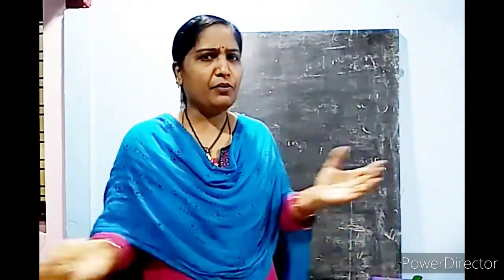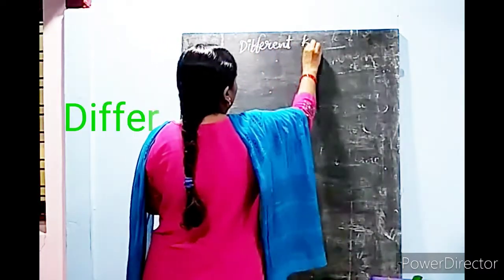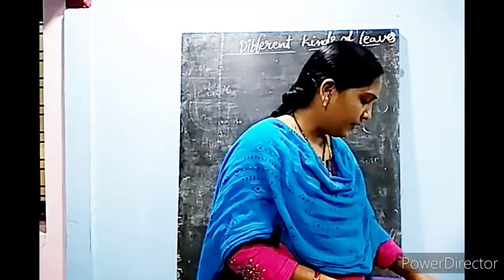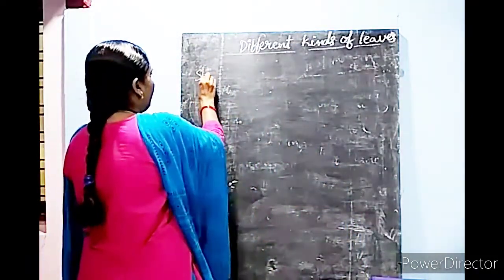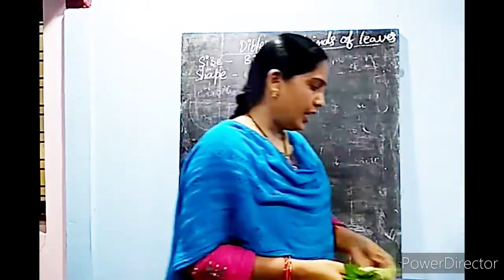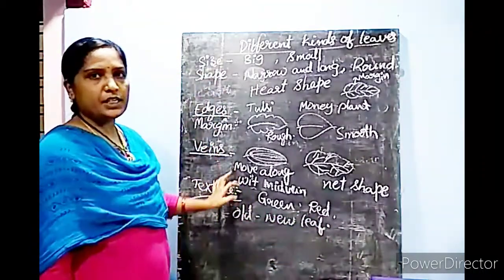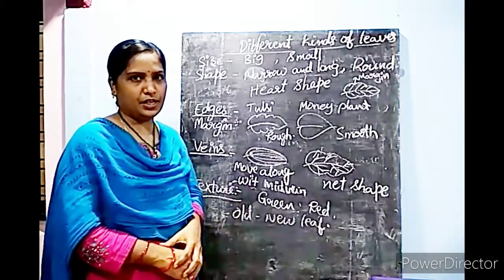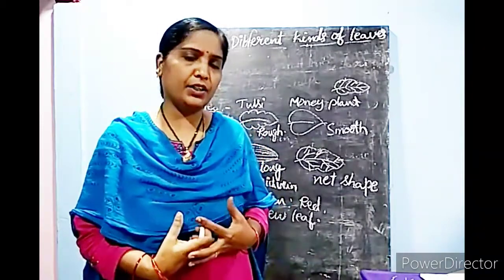Kinds of leaves